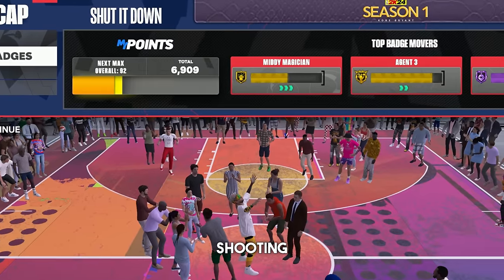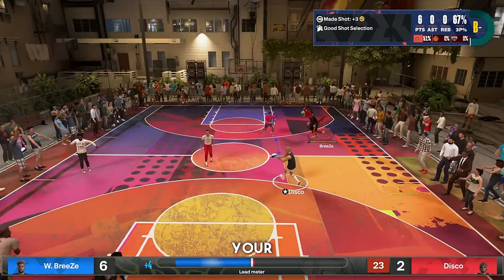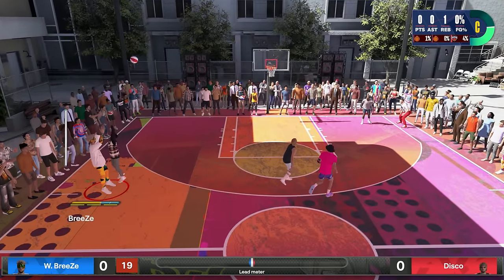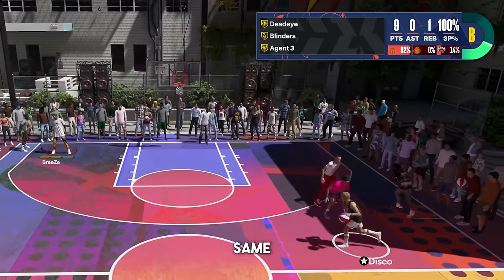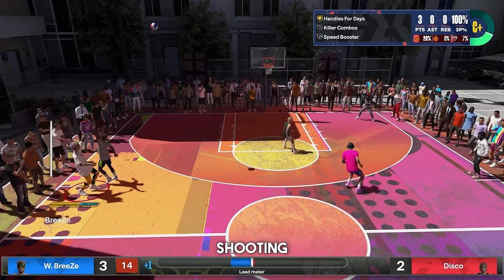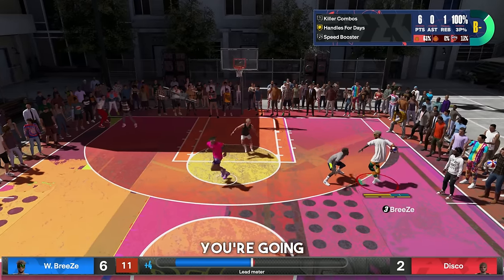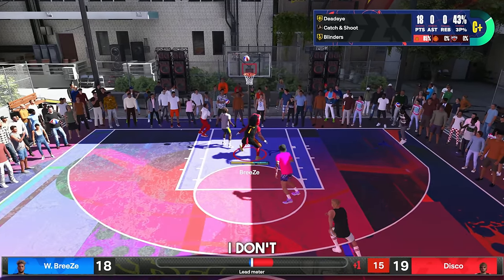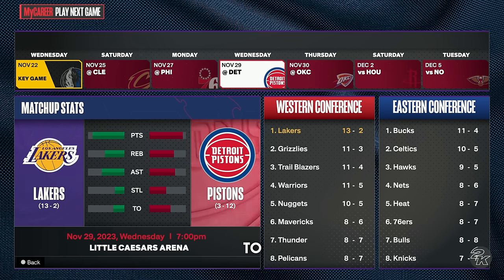FASTEST SHOOTING BADGES METHOD on NBA 2K24 - LIMITLESS RANGE, DEADEYE, BLINDERS & ALL BADGES!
This is the fastest method to get all of your shooting badges in 1 day on NBA 2K24. This video will also show you specific methods for unlocking limitless range, deadeye, blinders, agent 3, green machine, and all other shooting badges!

00:00 Intro
00:21 Limitless Range Method
02:27 Deadeye, Blinders, Agent 3, Green Machine, etc.
06:11 All Shooting Badges Method 2